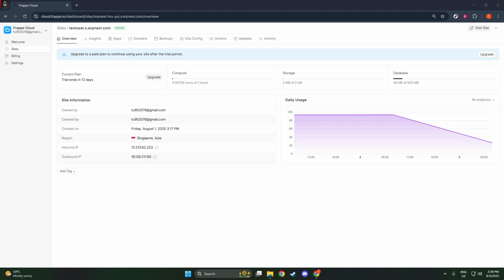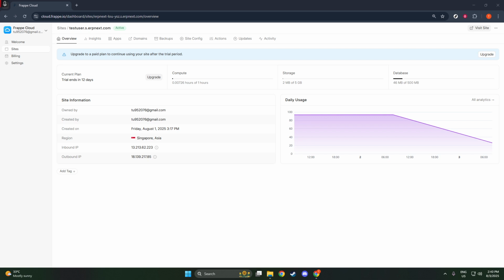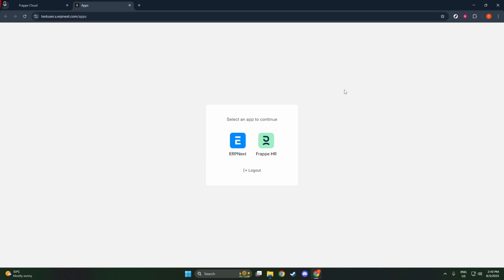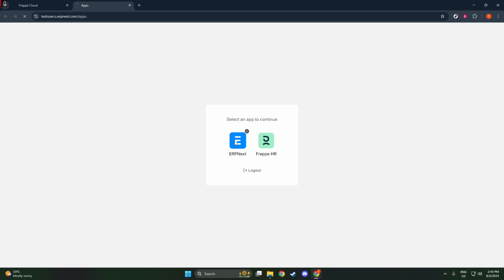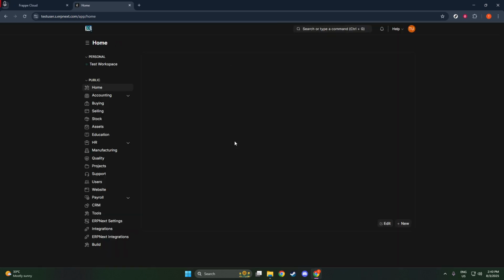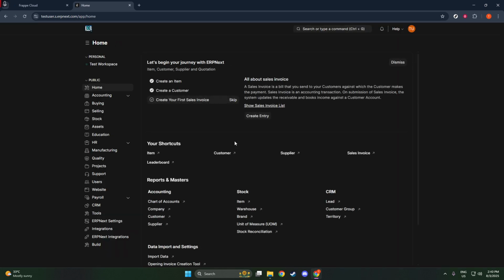How to Run ERPNext [2026 Full Guide]